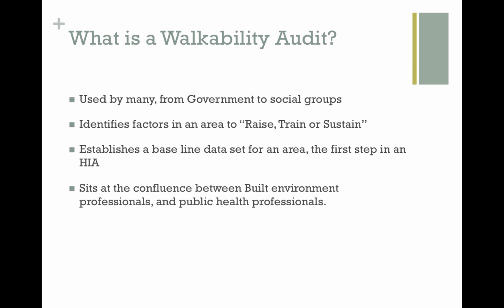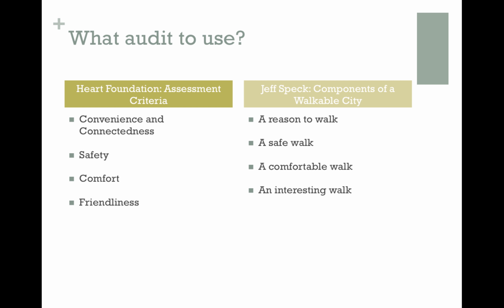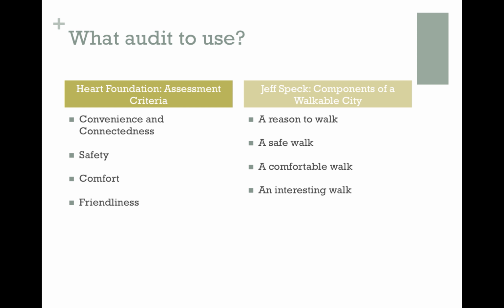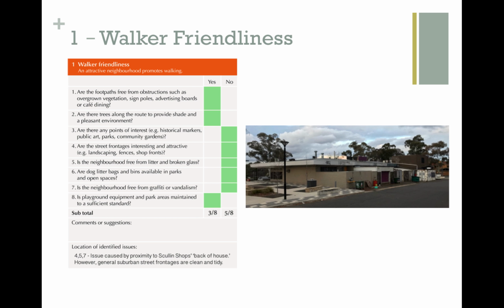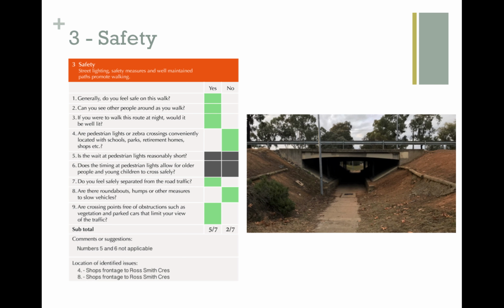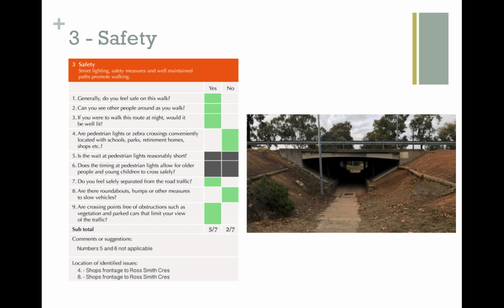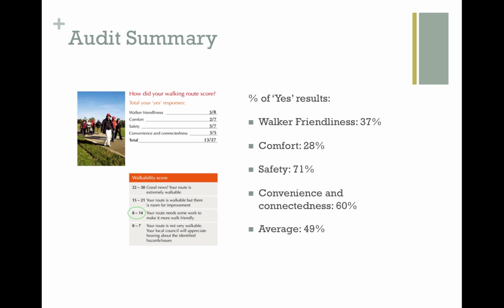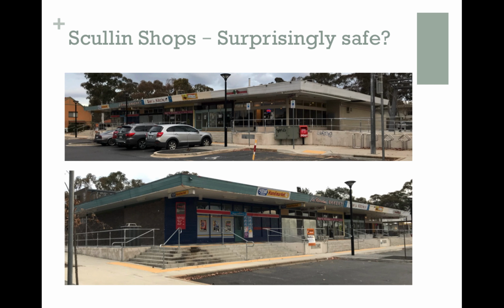Scullin Walkability Audit